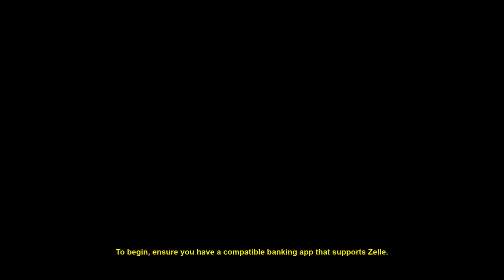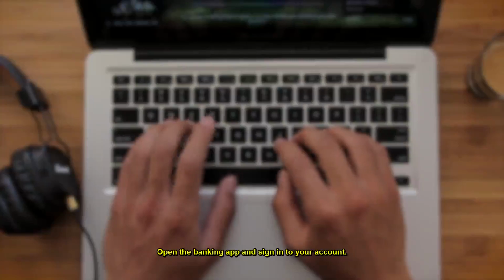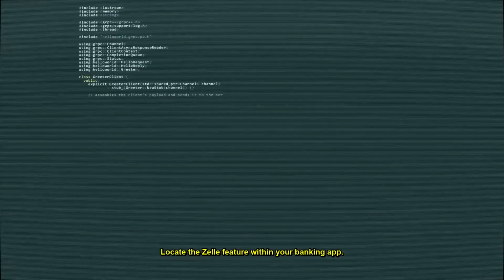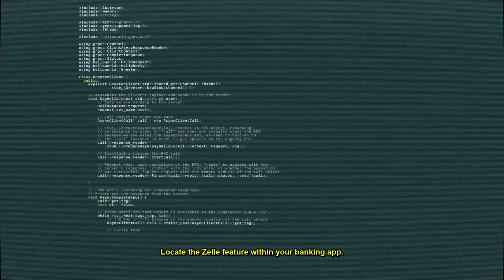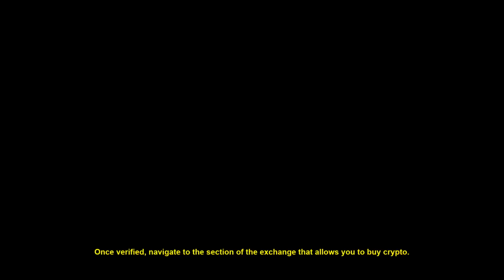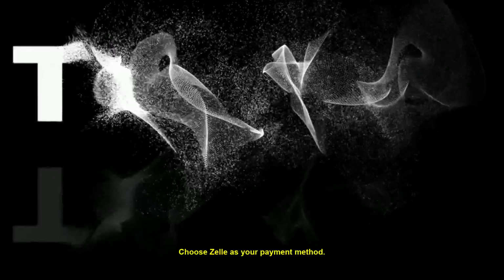How to use Zelle for Instant Crypto Payments - Beginner Guide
Unlock the world of cryptocurrency with our beginner-friendly guide on using Zelle for instant crypto payments! In this video, we'll walk you through the step-by-step process of setting up Zelle for seamless transactions, ensuring you can send and receive crypto with ease. Whether you're new to digital currencies or looking for a faster payment solution, this tutorial is perfect for you. Don't miss out on the chance to simplify your crypto experience!